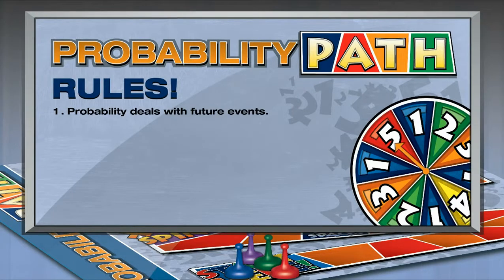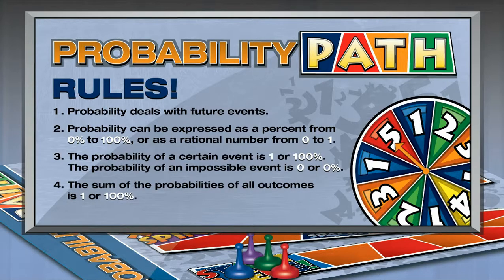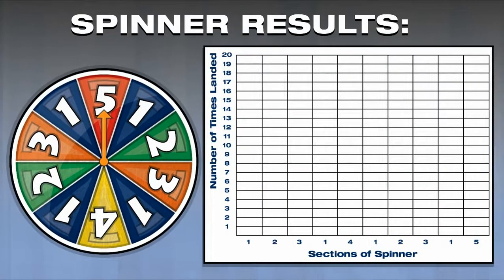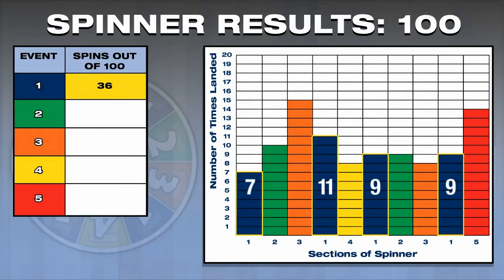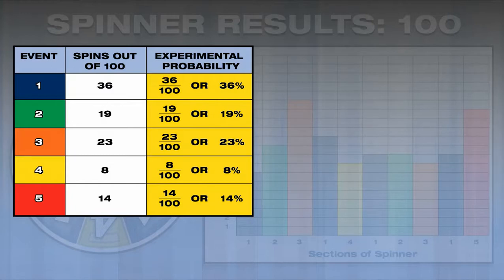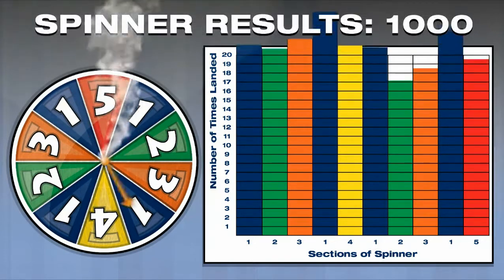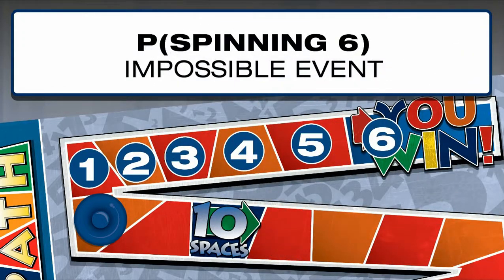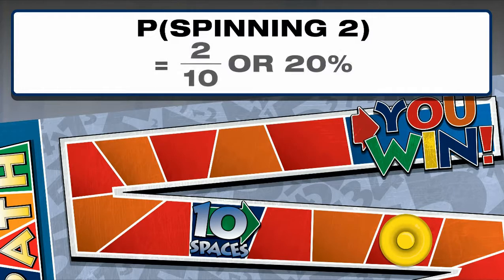Introduction to Probability